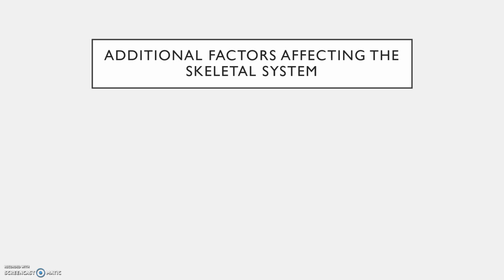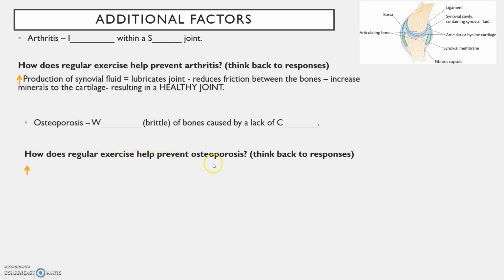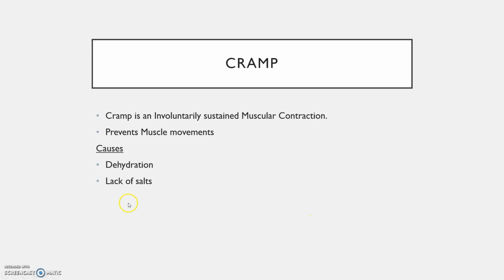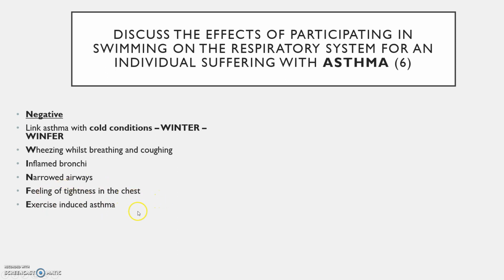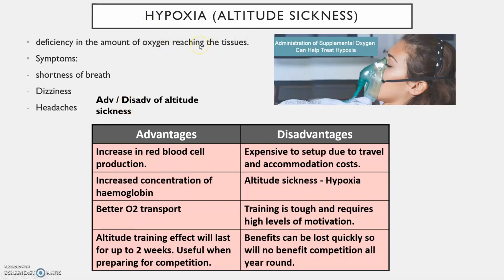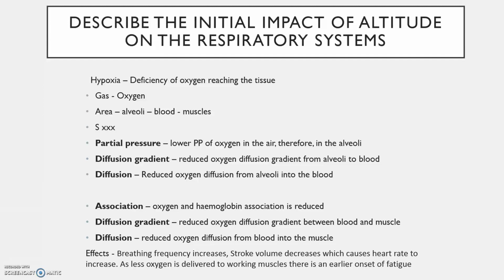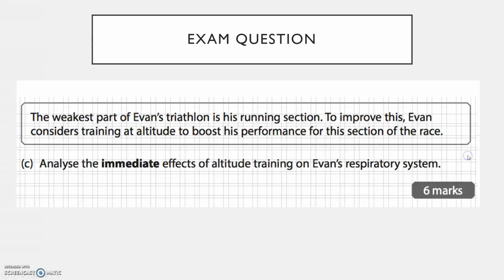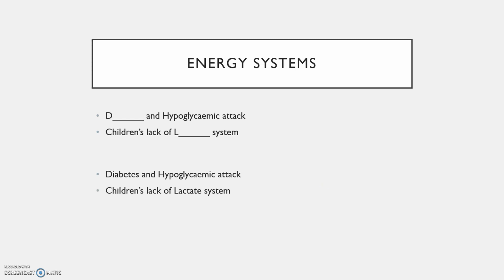Additional factors REVISION